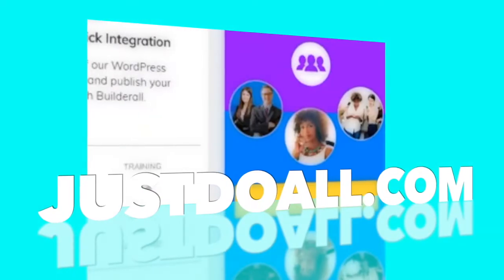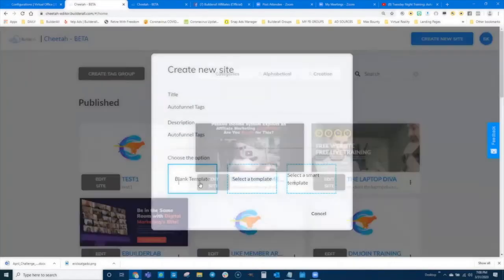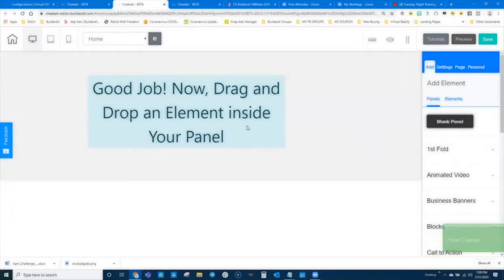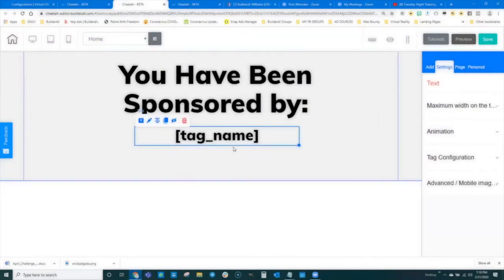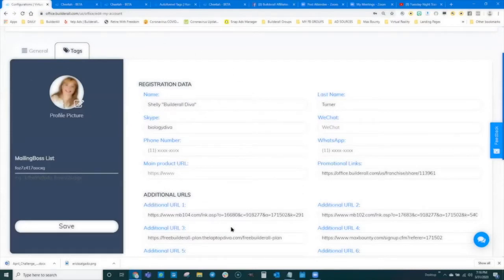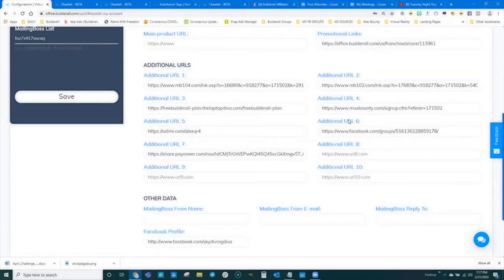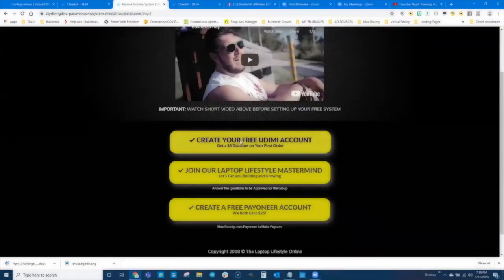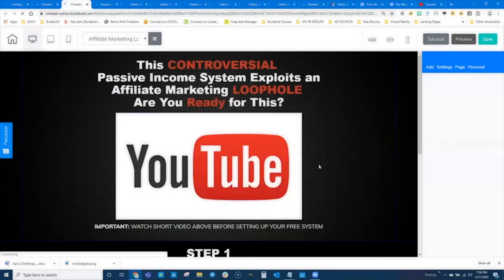Builderall Autofunnel TAGS - Tutorial